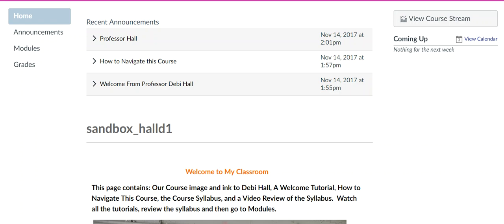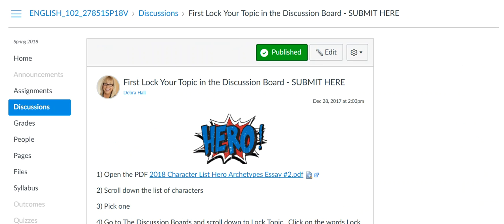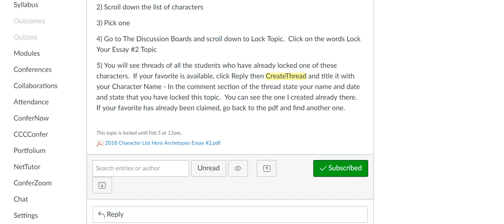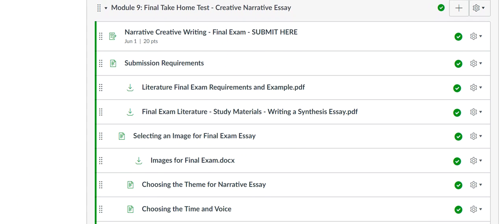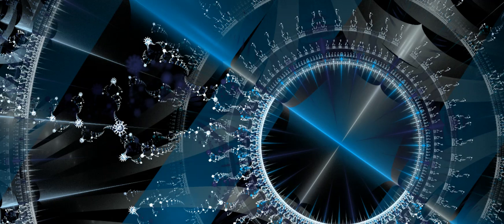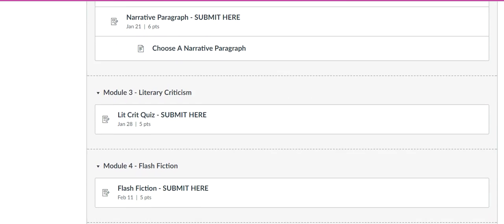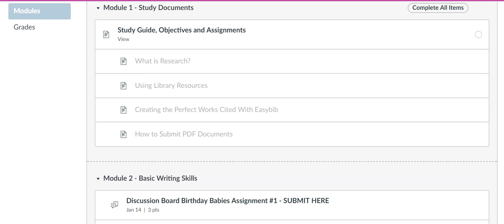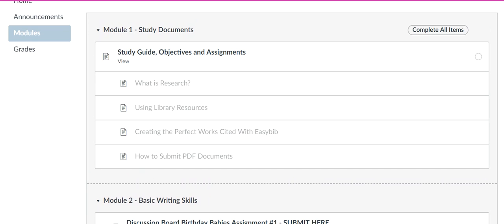Canvas Navigation Tutorial